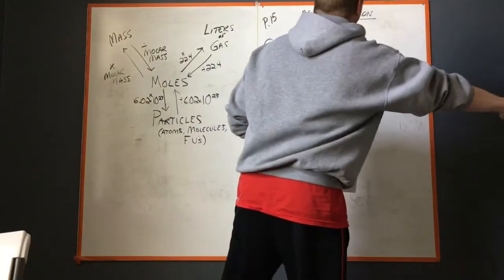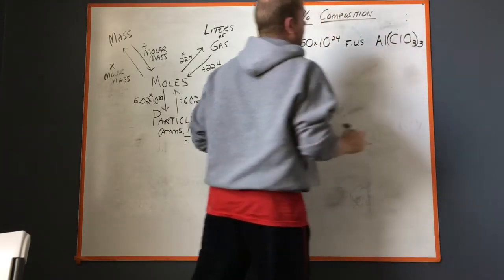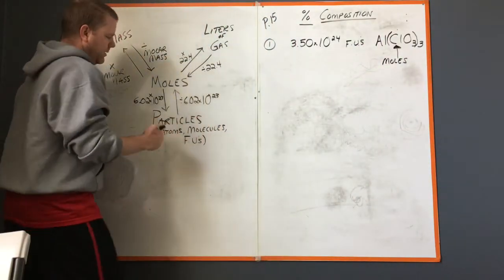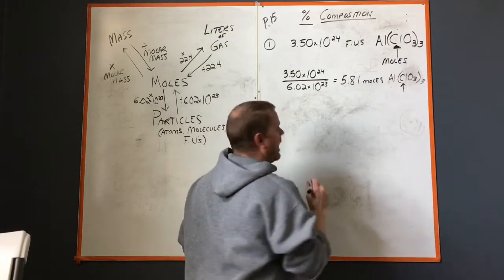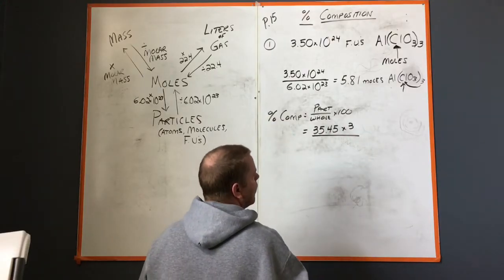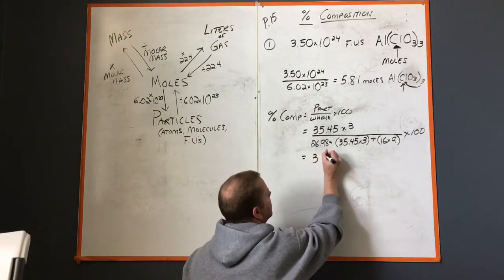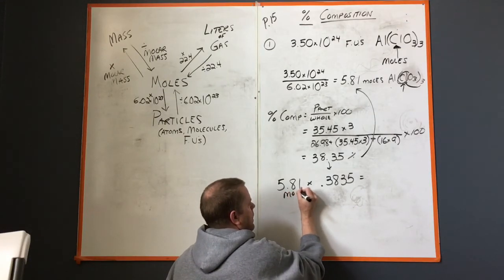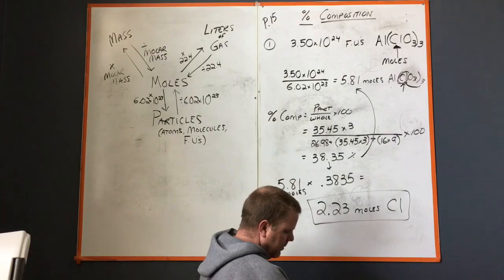P15 Number 1- Percent Composition